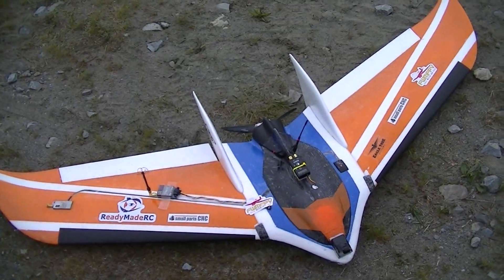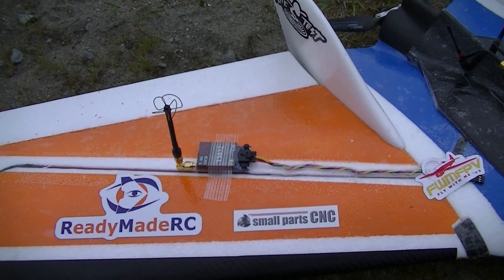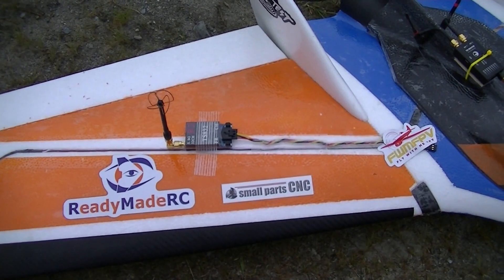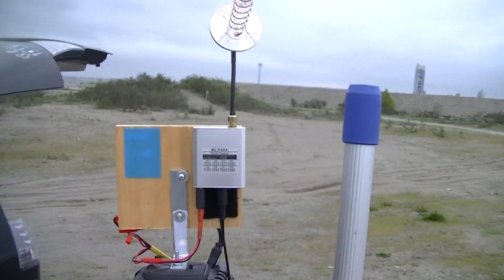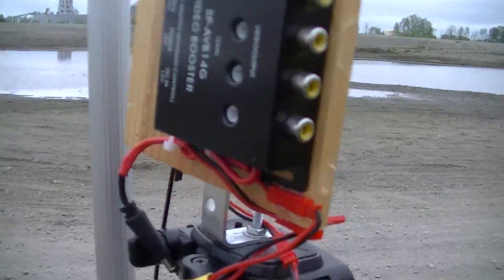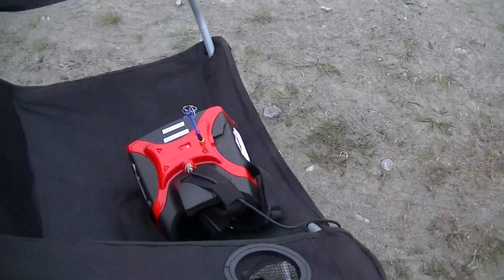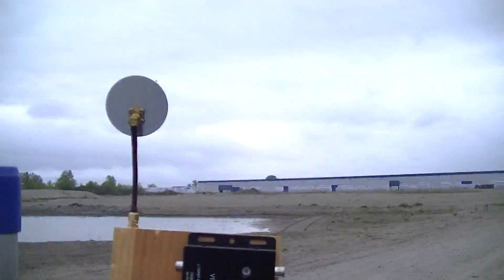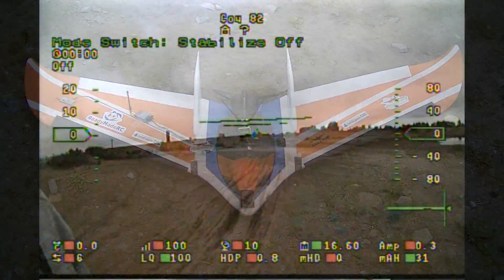Revisiting the 5.8 GHz band (TS832 600mw) 5kms Test #1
I stopped using 5.8 GHz gear 2 years on my long range planes. I got as far as 8 kms on a TS832 600mw and 8 turn helical (I know, no video it never happened) I wanted to revisit the 5.8 GHz band again and see how far I can go with the same gear I used 2 years ago.